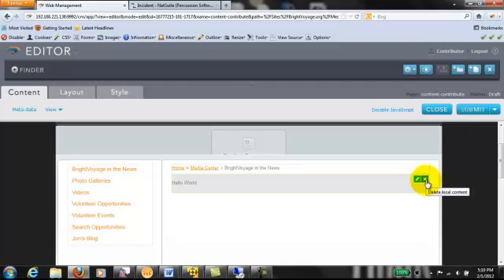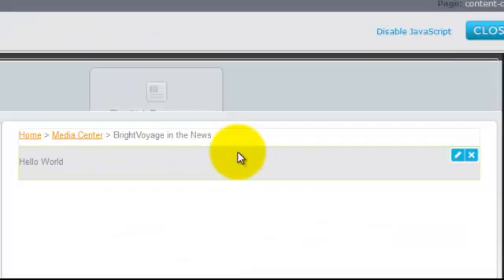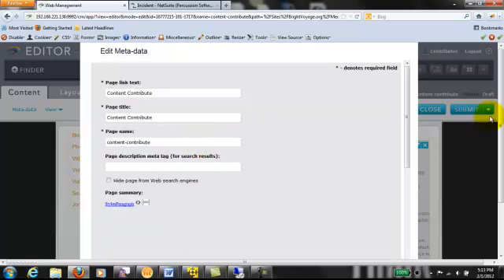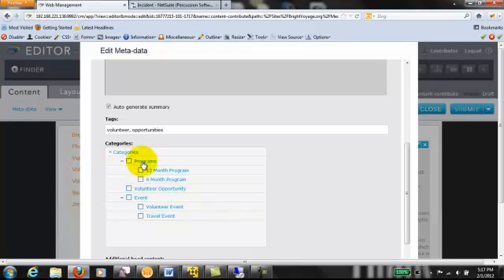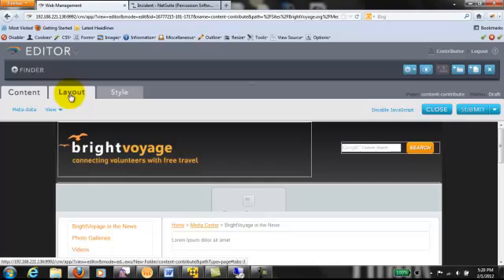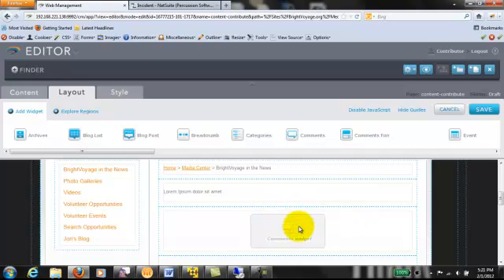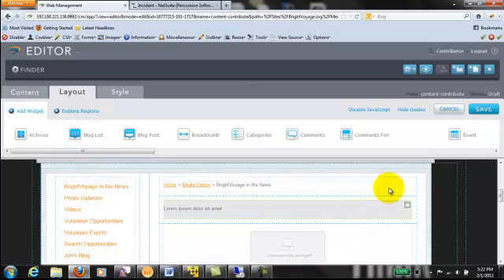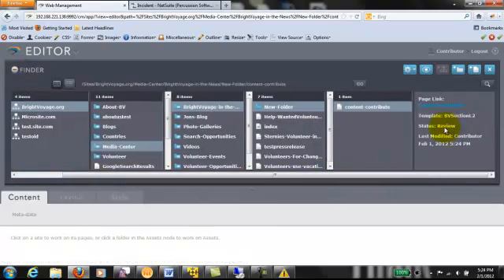Working on Site Structure Elements.mp4